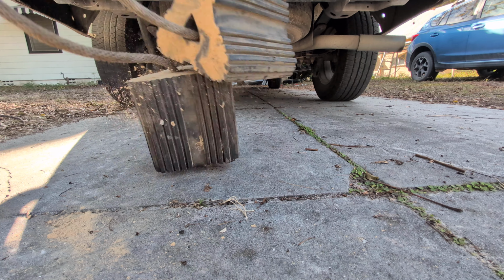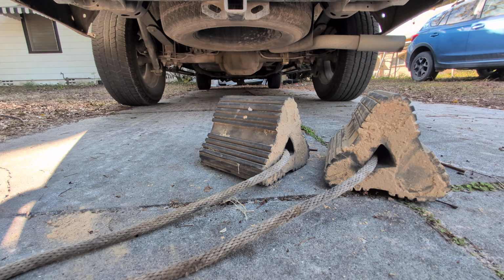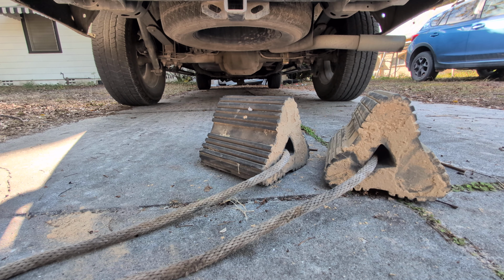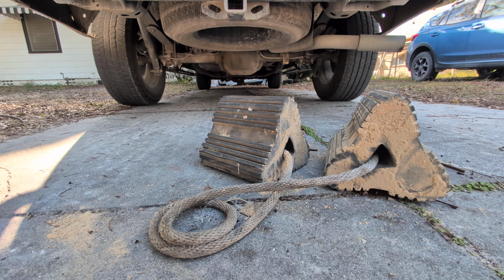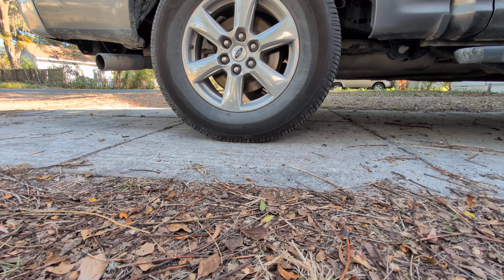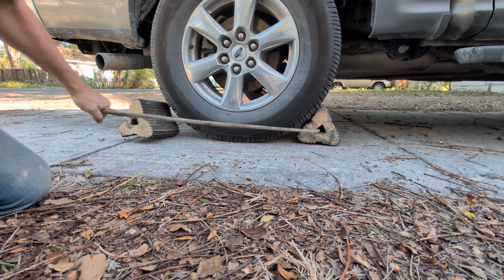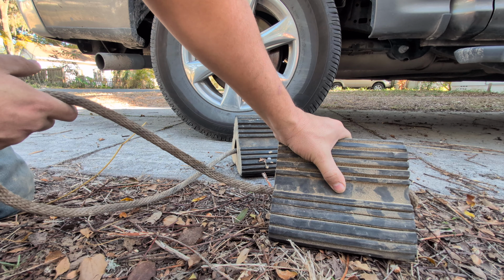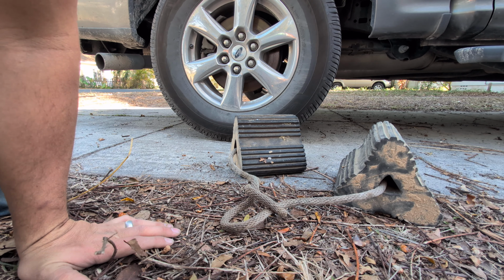what's that? wheel chocks.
A response to a video someone sent me of their vehicle rolling off while the were working on it.  Maybe the most important tool you can have while performing a recovery, or simply working on your vehicle.  For once, I'll provide links.
I'm terribly sorry that you have to watch ads on my videos at all. I am not paid for that.
Buy rubber chocks. the plastic crap will slide!